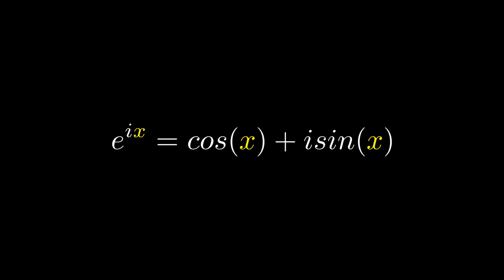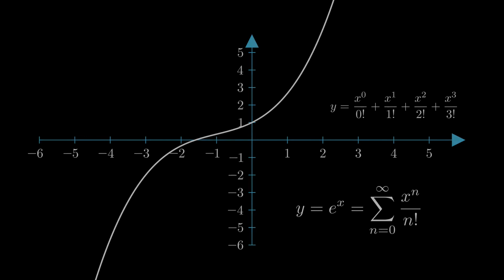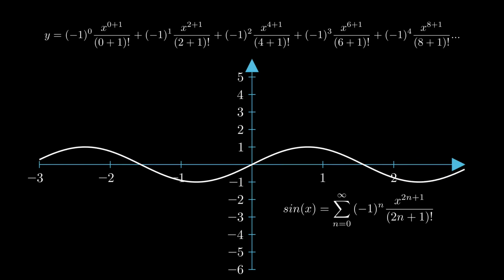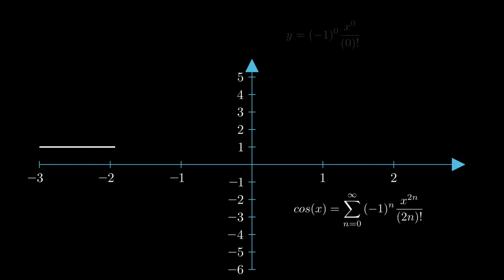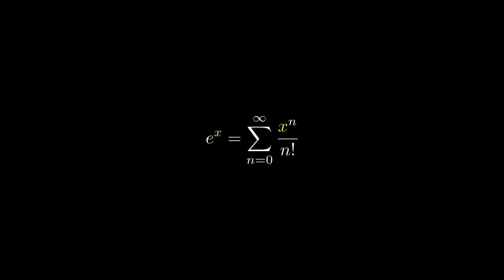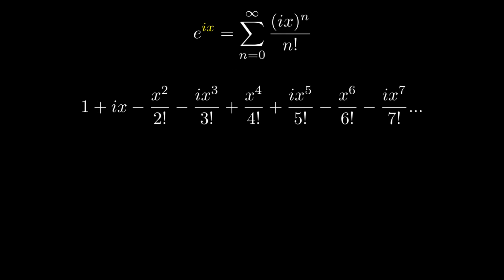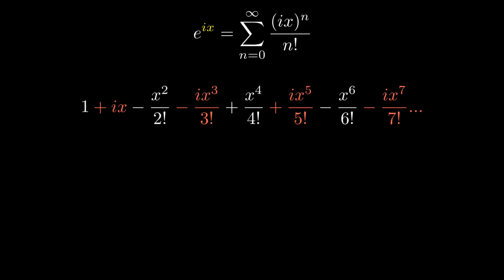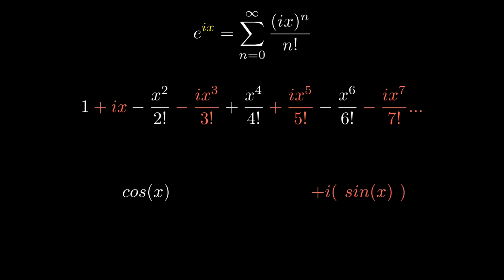Understanding e^ix = cos(x) + i*sin(x) in the context of infinite sums.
My dream is for Grant Sanderson to one day watch this video and possibly check out my music and other vids on my channel🤞.
Animations and graphs coded in python using the library Manim.
Voiceover recorded using the AKG P120 mic & Behringer UM2 audio interface.
Final production using shotcut.
Piano recorded on a Casio PX-575R.